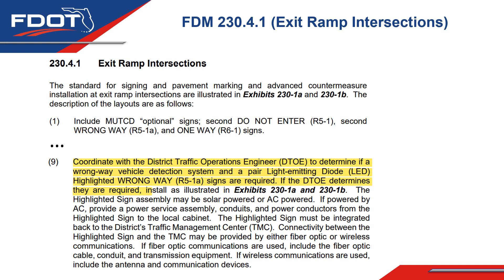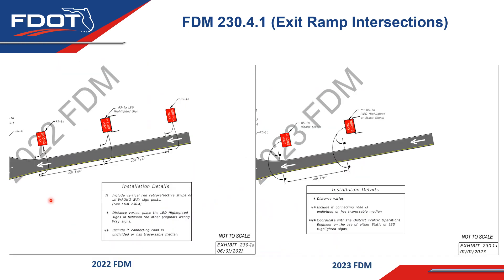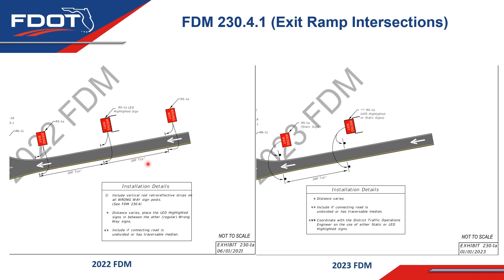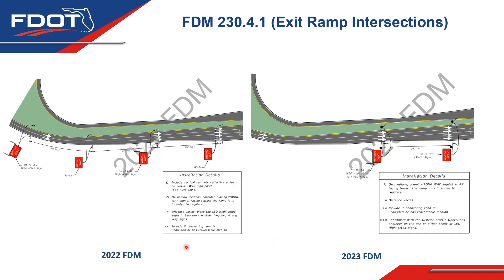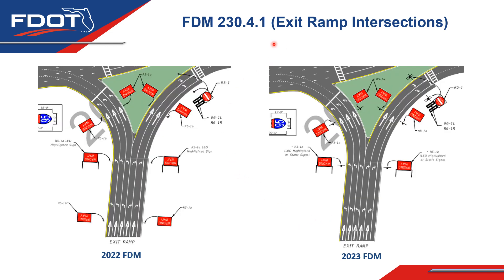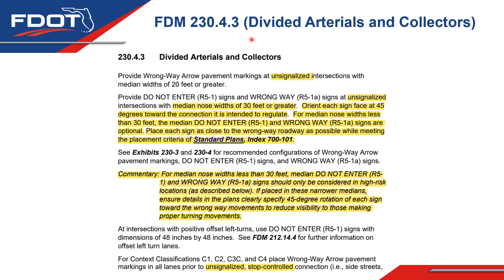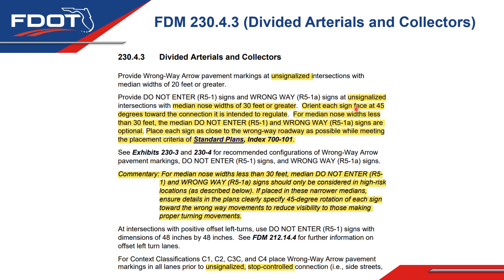FDOT 2023 FDM 230 - Wrong-Way Driving Signs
Revisions made to Wrong-Way Driving Signs for the 2023 FDM.